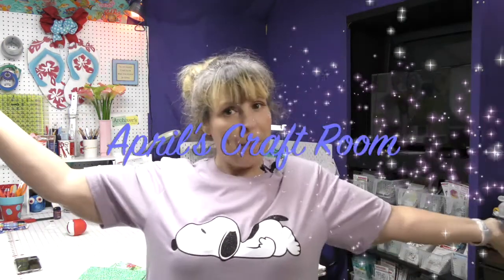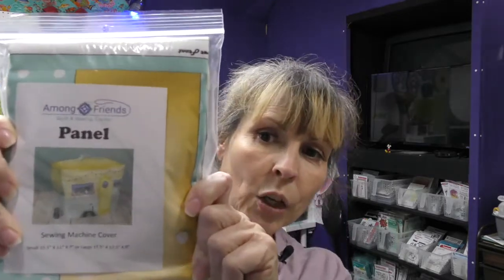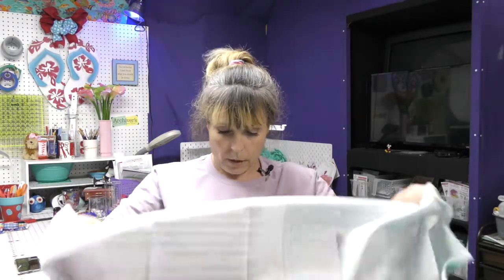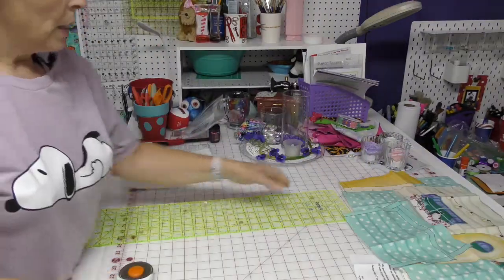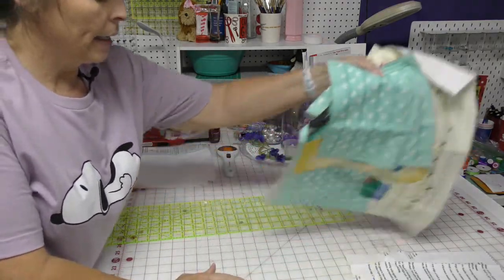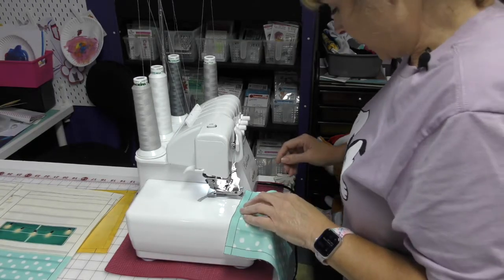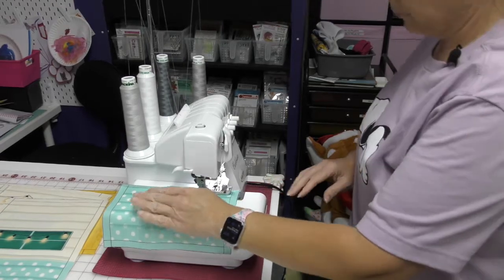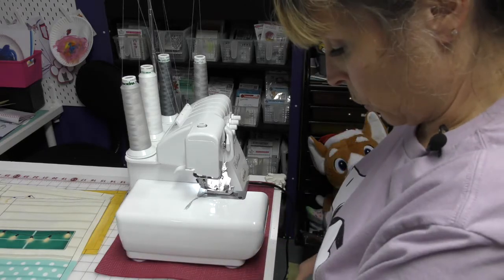DIY - Make a Sewing Machine Cover with a Fabric Panel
DIY - Make a Sewing Machine Cover with a Fabric Panel and some fusible fleece - I will show you how to get box corners.

Fiskars 60 mm rotary trimmer

Silicone Iron Rest

Oliso Iron

June Tailer Press n Cut Mat

Thumbs up if you like it.  And speaking of friends, be kind to everyone.

April